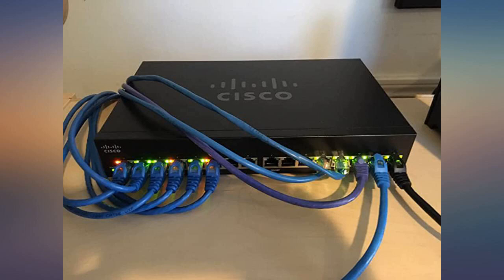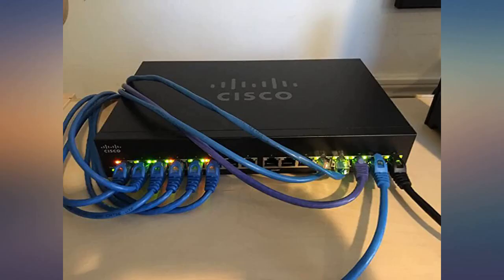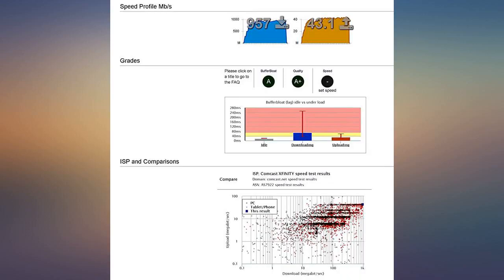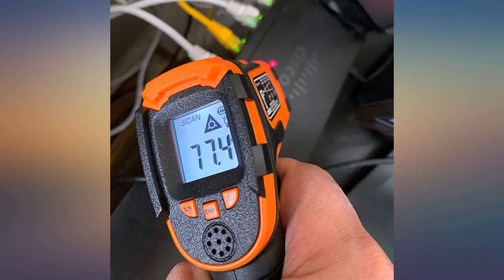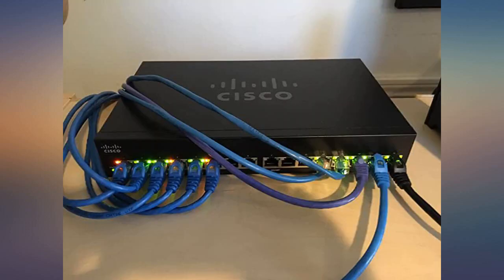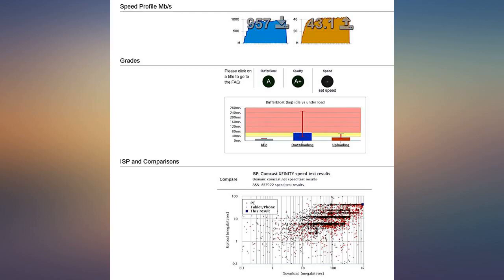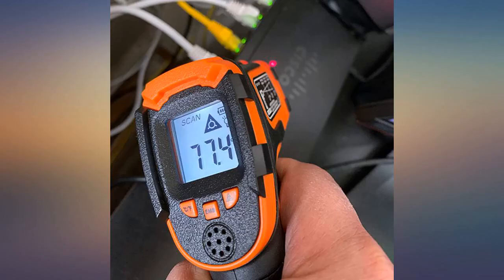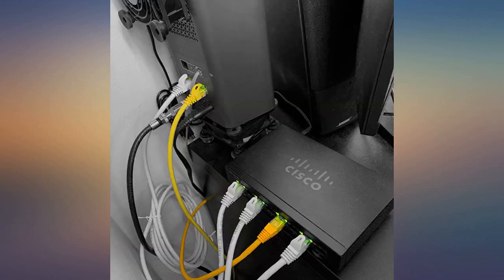Cisco SG110D-08HP Desktop Switch with 8 Gigabit Ethernet (GbE) Ports plus 32W PoE, review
Main Features:
by entering your model number.. ETHERNET PORT CONFIGURATION: 8-port 10/100/1000 Gigabit. POWER OVER ETHERNET: 4 PoE ports with 32W total power budget. PLUG AND PLAY: Simple set up with no software to install or configuration needed. PEACE OF MIND: Limited-lifetime warranty and one-year technical support. SUPPORTED AUTOMATIC FEATURES: Quality of service (QoS), loop detection, and cable diagnostics. ENERGY EFFICIENT: Optimizes power usage to lower cost to operate. Compliant with IEEE802.3az Energy Efficient Ethernet